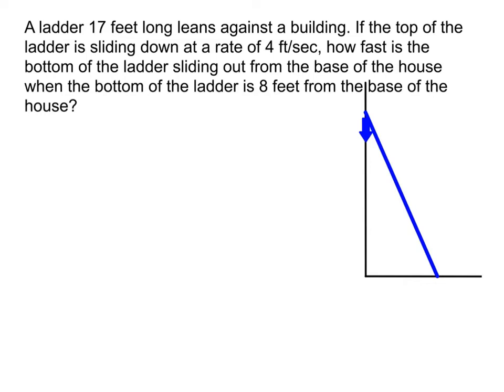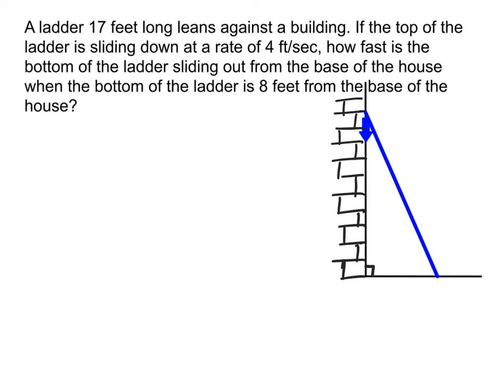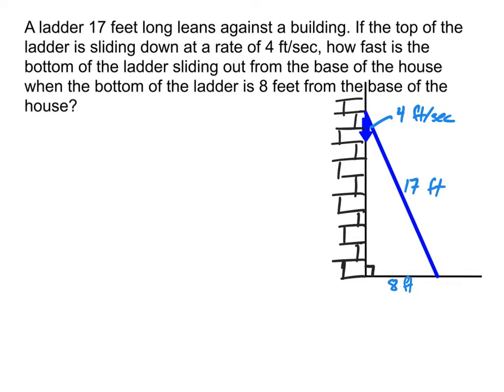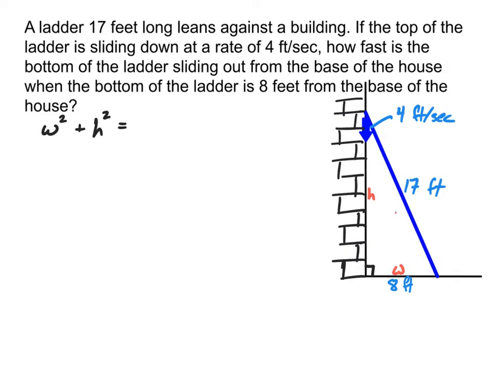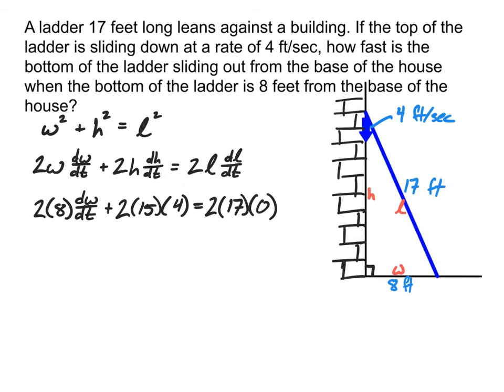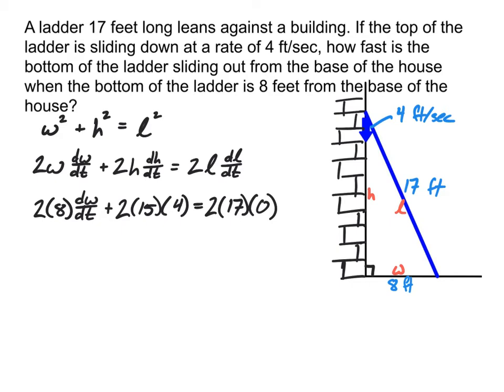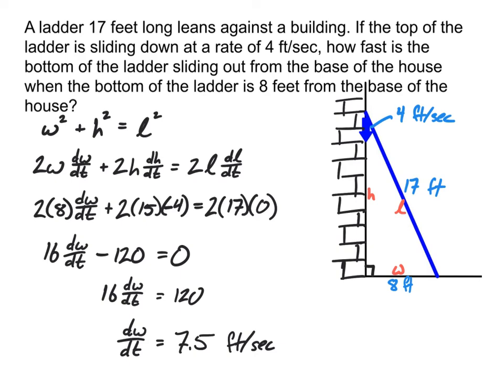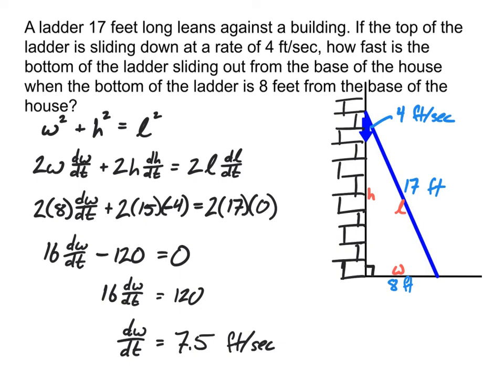Related Rates, Ladder 2